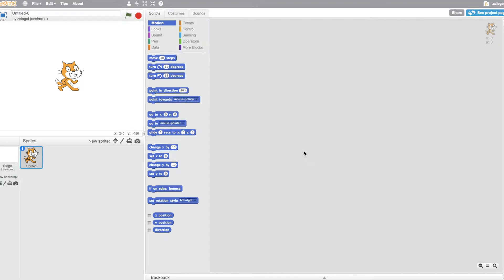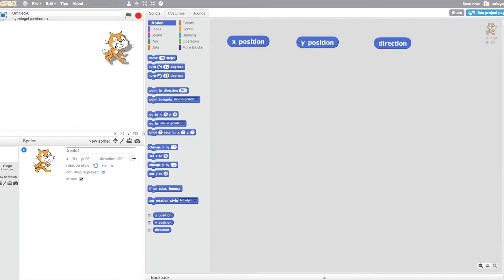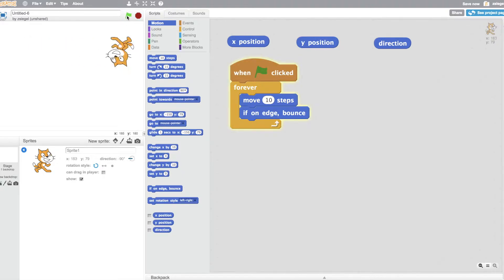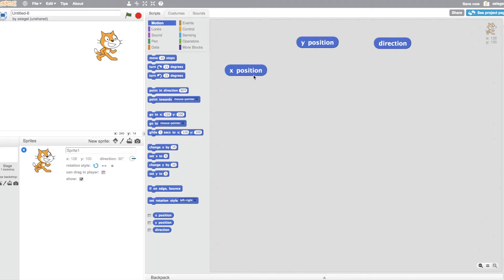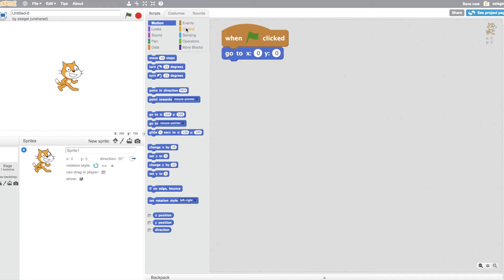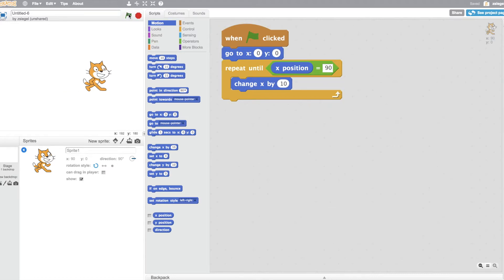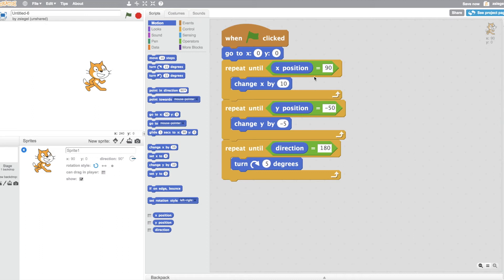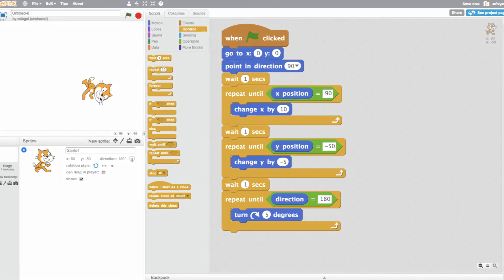Scratch 2.0 Tutorial Video: Motion Data Blocks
Thank you for viewing this video! If you have any questions, make sure to comment.